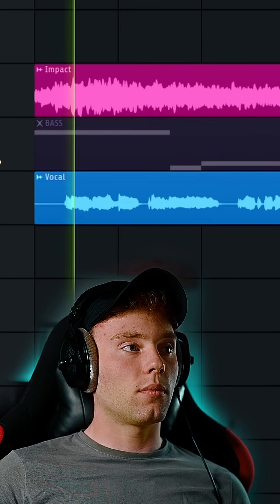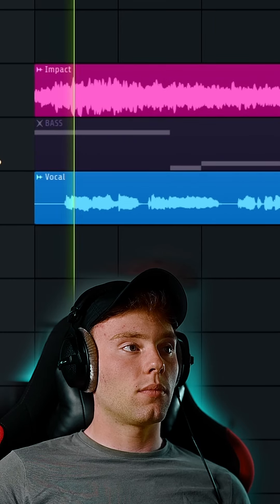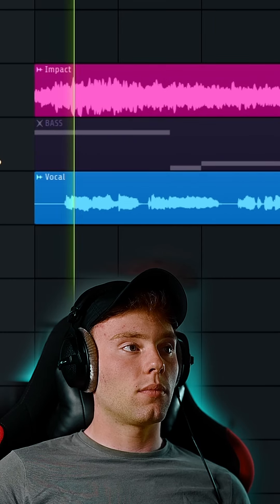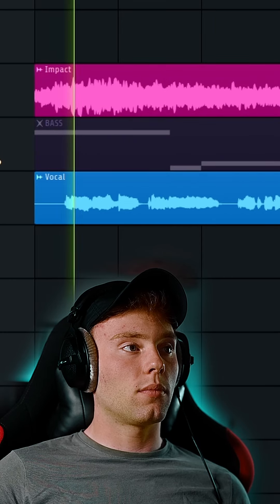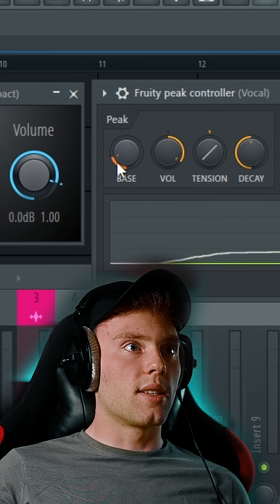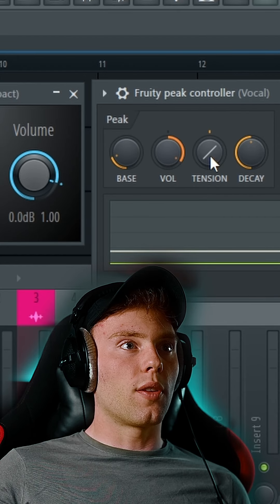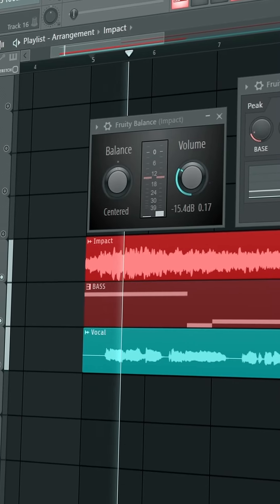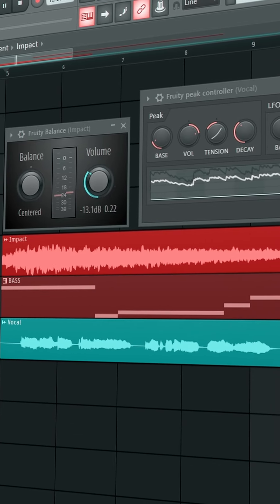Use This 1 Trick in your Mix🔥🎵 (Sidechain with Fruity Peak Controller)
In this video I'll show you how you can sidechain with the Fruity Peak Controller. This way you have a "dynamic" sidechain that changes depending on the input signal.

Timestamps: